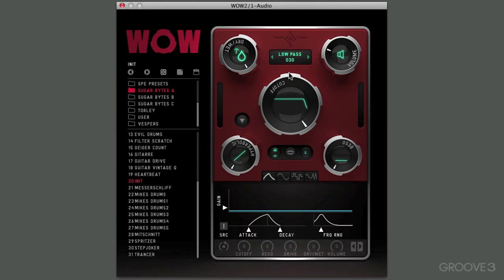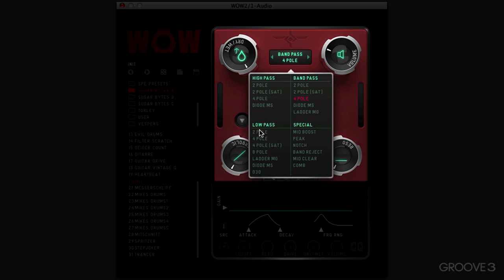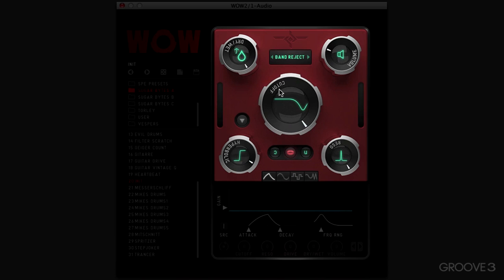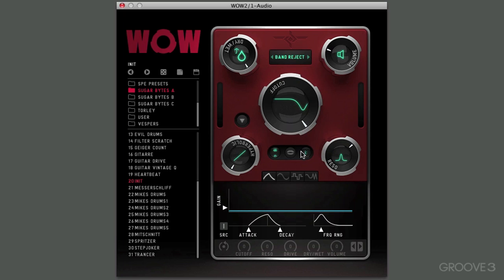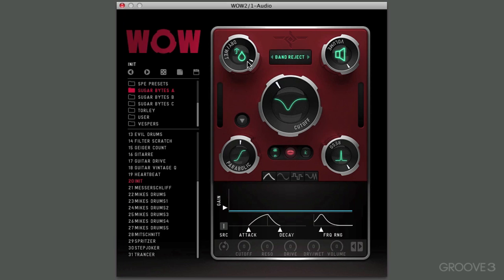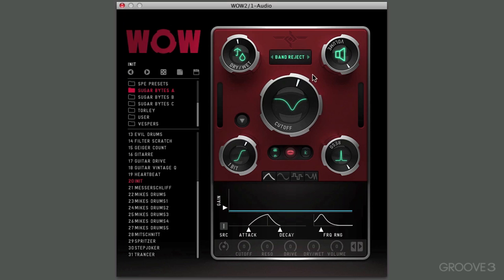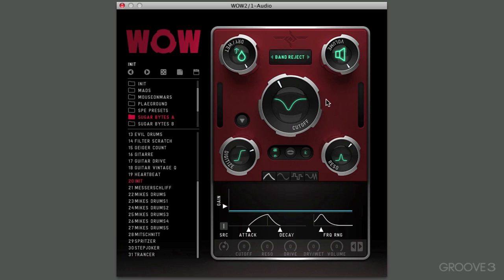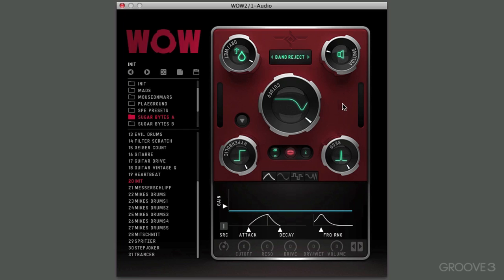The Filter Section (WOW2 Explained)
Watch as Larry explores the Cutoff, Resonance and Distortion. Larry also demonstrates the distortion types and their different sonic characteristics, as well as morphing in Vowel mode using different vowel sounds.